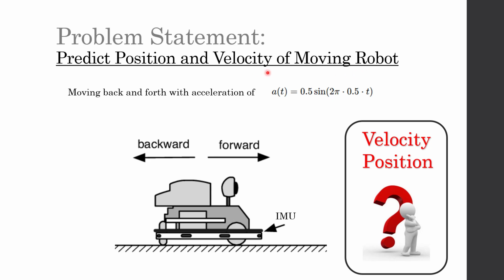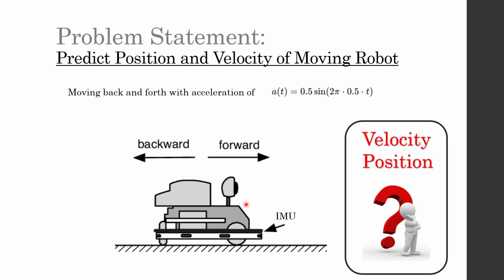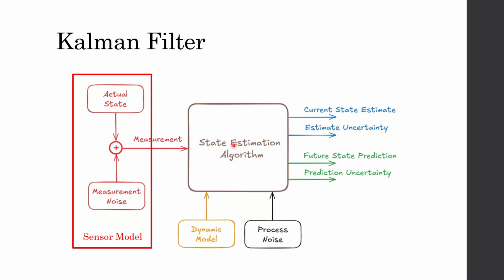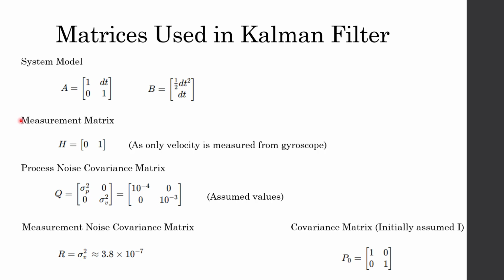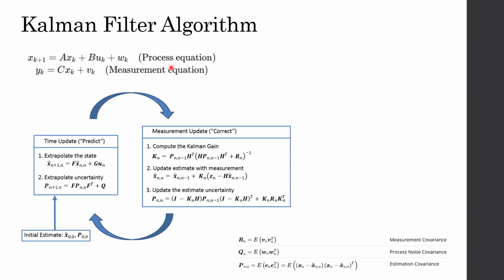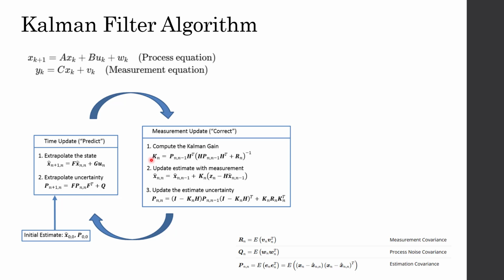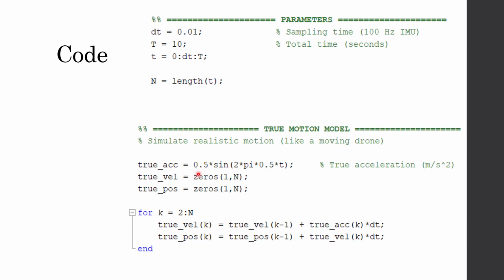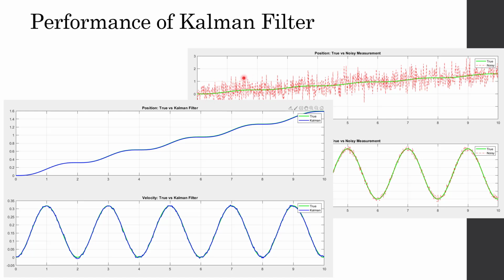Simplest Kalman Filter Implemented on IMU (MPU6050) using MATLAB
Kalman Filter is used to estimate position and velocity of a moving robot with an assumed input acceleration. It uses MPU6050 IMU as measurement sensor and using Kinematics as mathematical model to predict position and velocity of the robot.